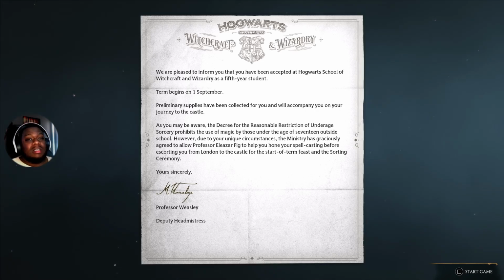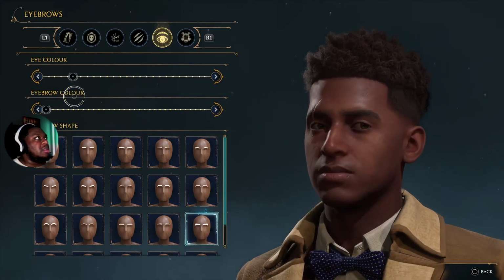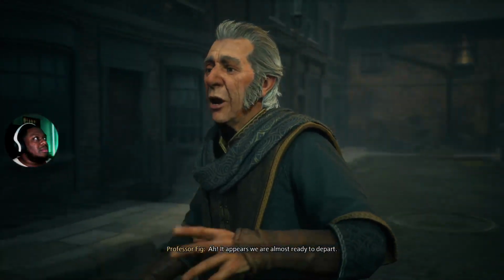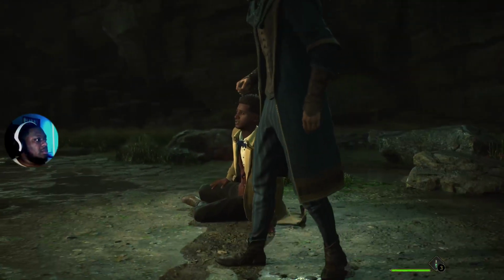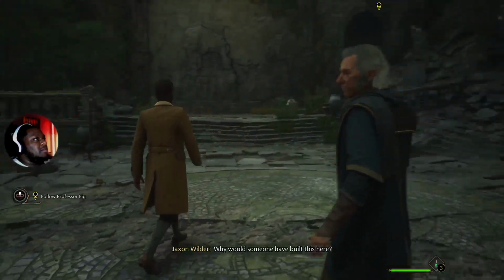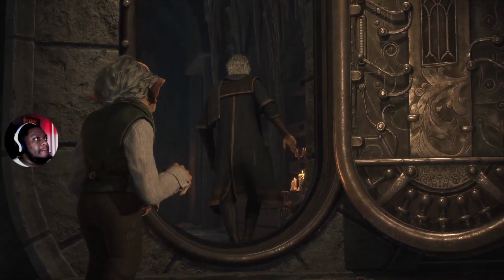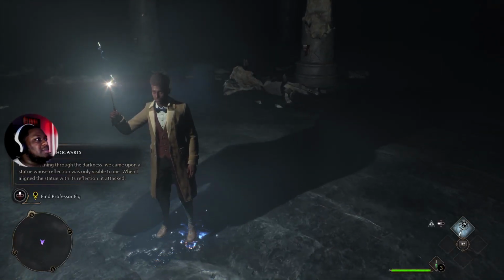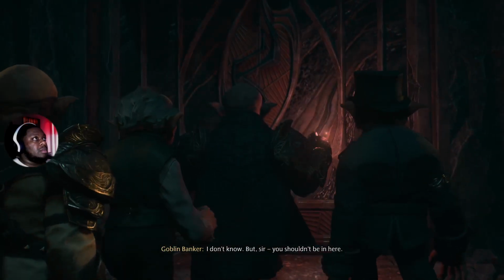Hogwarts Legacy Playthrough: Part 1 - Orientation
Watch me create my character and complete the Tutorial/Prologue --